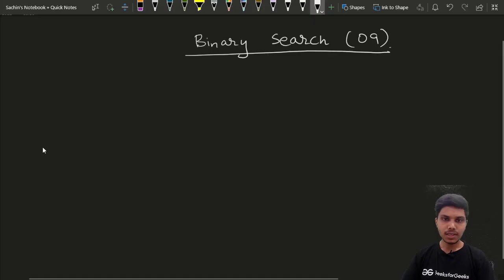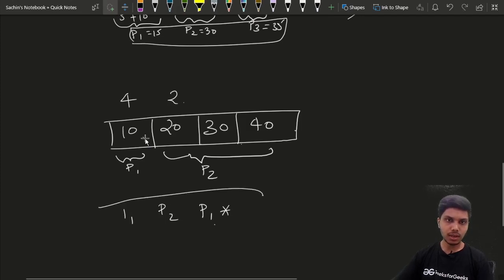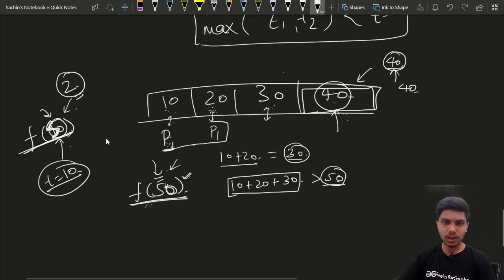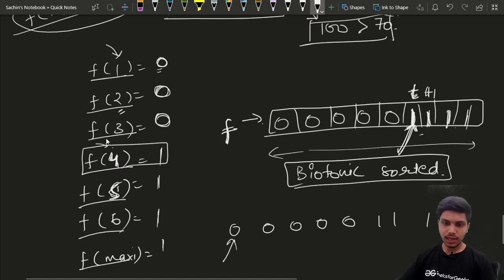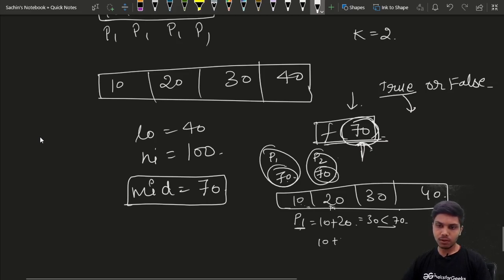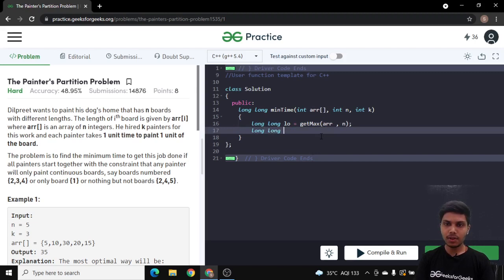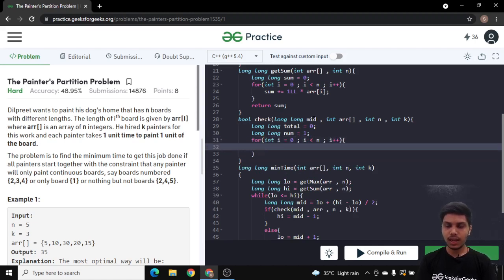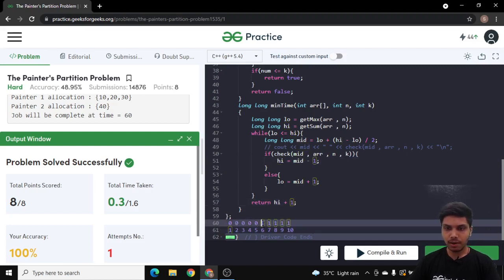The Painter's Partition Problem Session : 09 | Problem Solving| Binary Search | Sachin Bisht